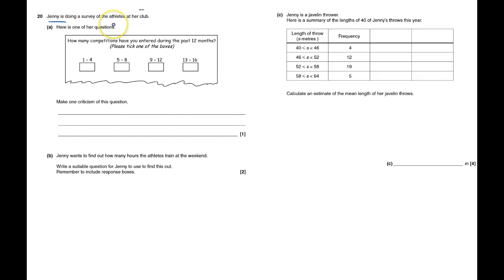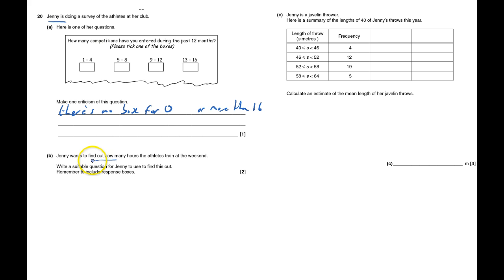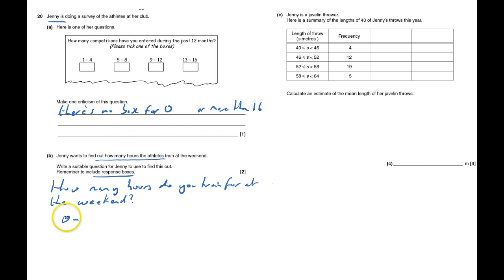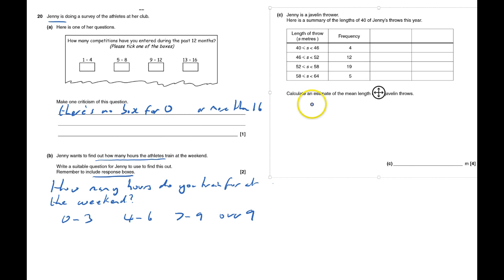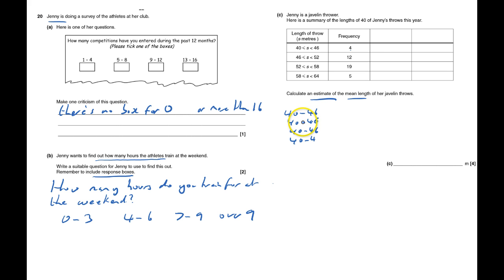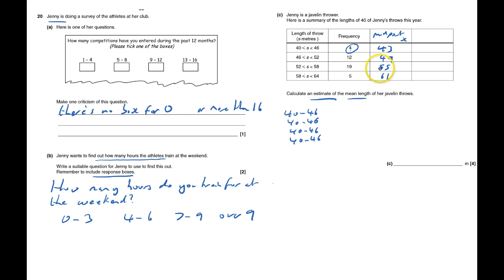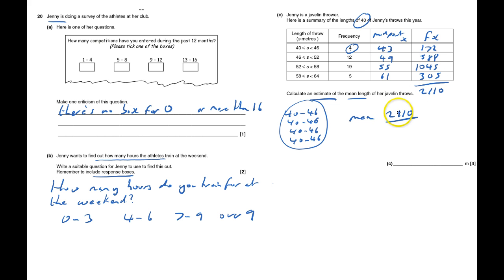J567 2012 June Paper 2 Q20